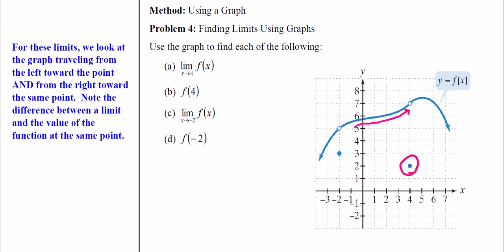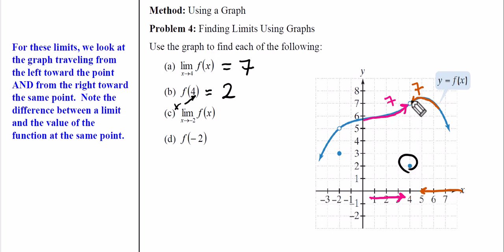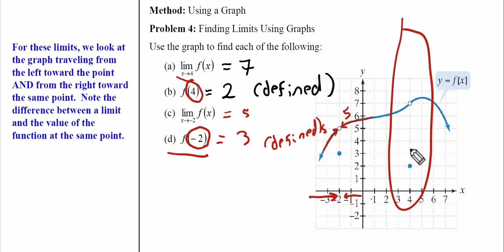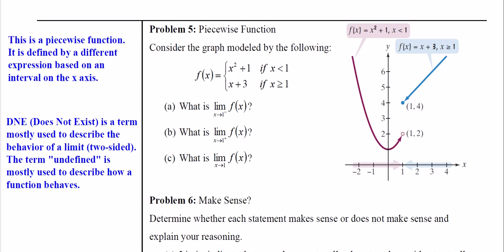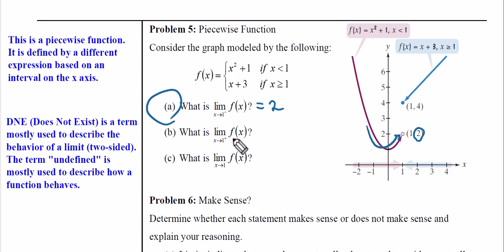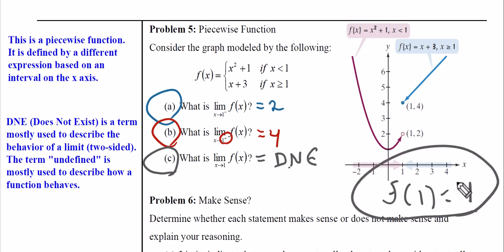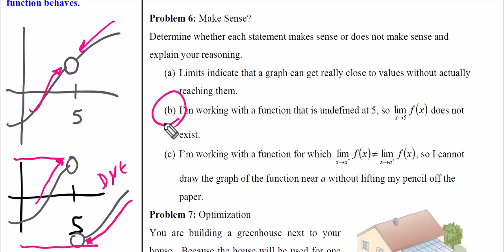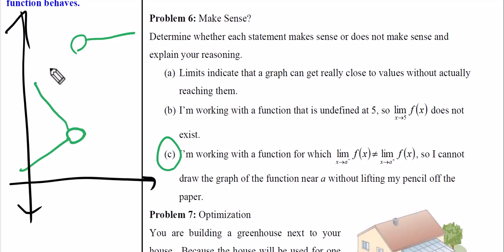Limits Graphically Lecture Video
Covers problems 4 through 6 and introduces one-sided limits and DNE.